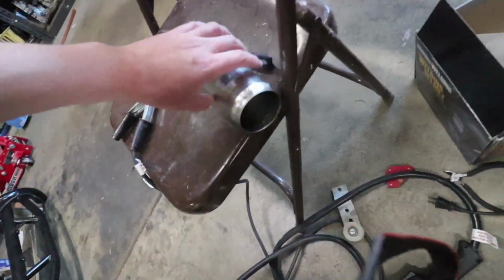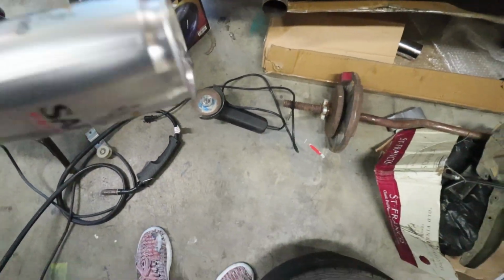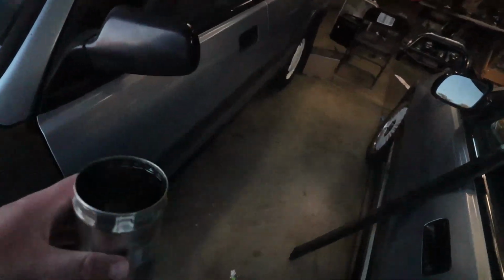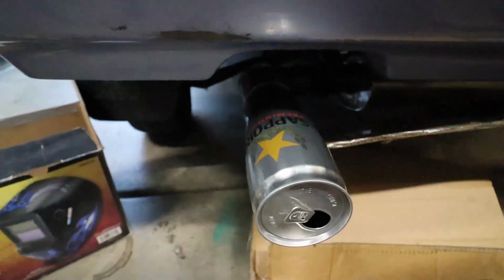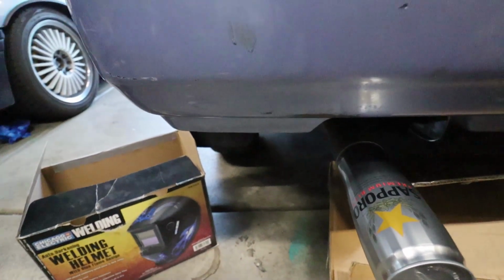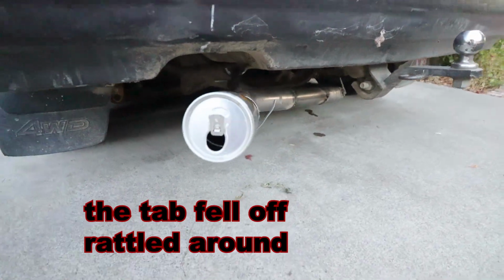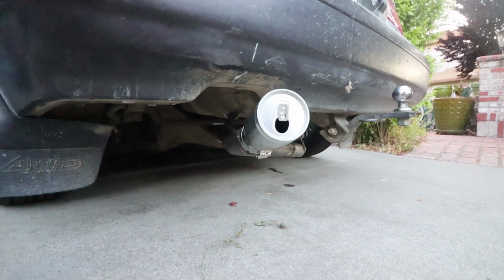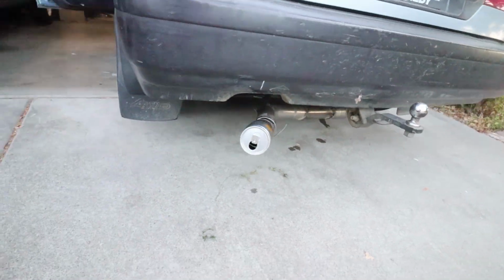Making a Exhaust Silencer for $3 | JDM AF | Sapporo Beer Can Silencer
Sapporo beer cans this size are stainless steel which means they COULD be welded onto a exhaust but what fun would that be ALL the time?

I show you the exhaust note differences between aluminum - straight pipe and this Beer can.

I'm going to make the hole slightly larger to 1" round to reduce restriction and still keep the exhaust quieter.